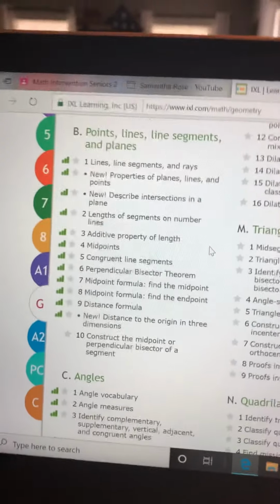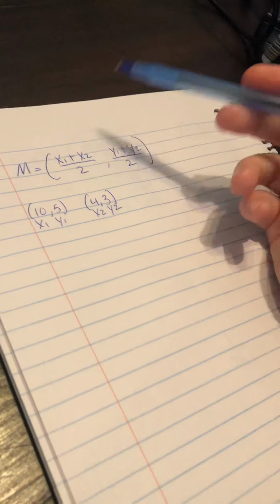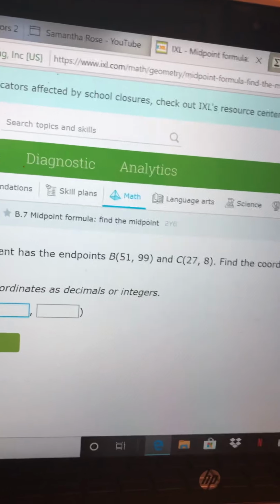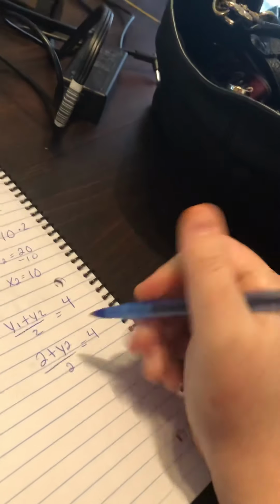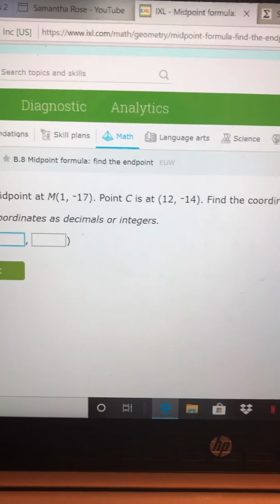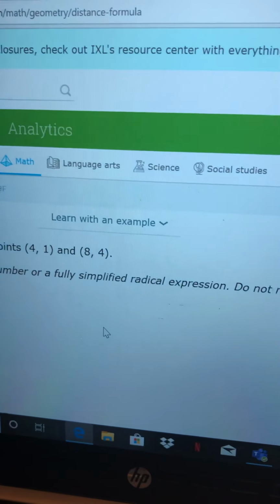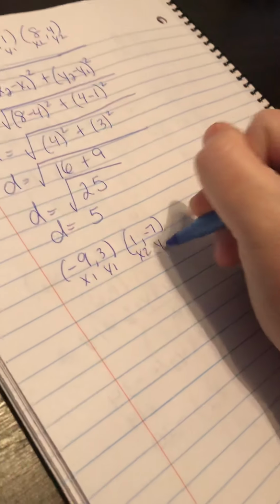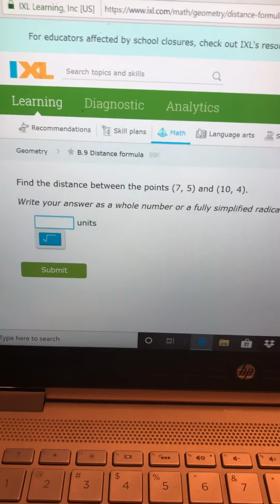Help with Geometry IXL B.7-B.9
Help with Geometry IXL Midpoint and Distance Formula.